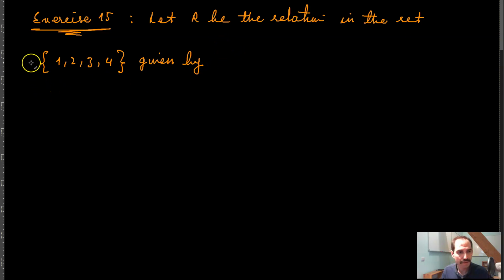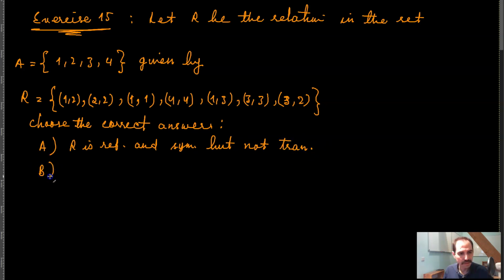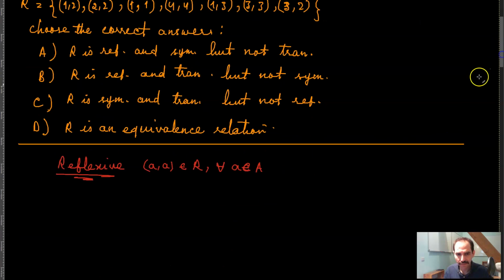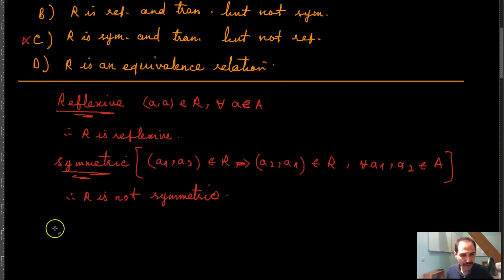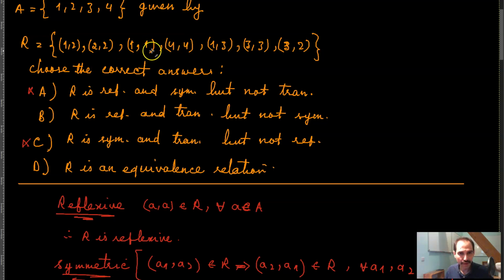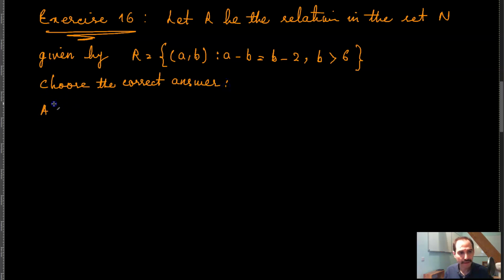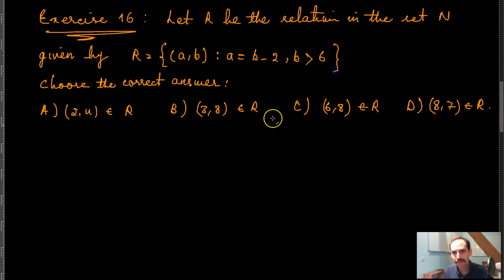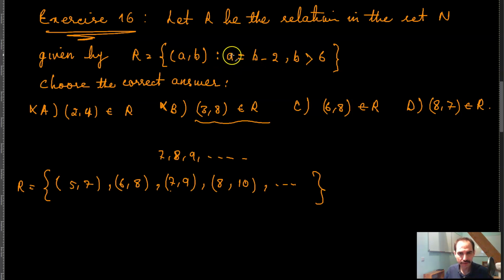Relation Types in Sets Exercises #10 - NCERT Math Class 12 Chapter 1 Exercises 1.1